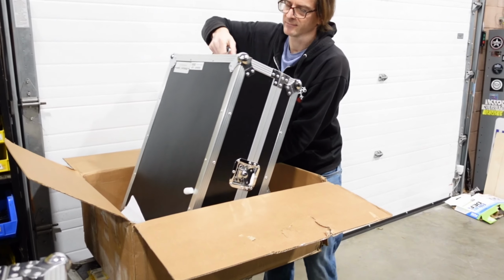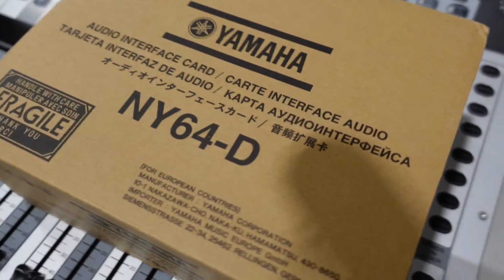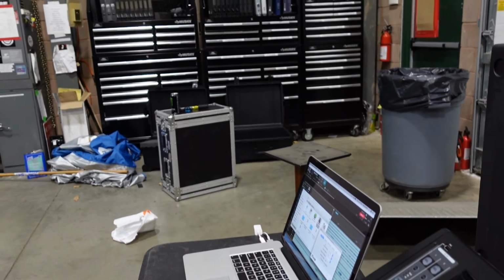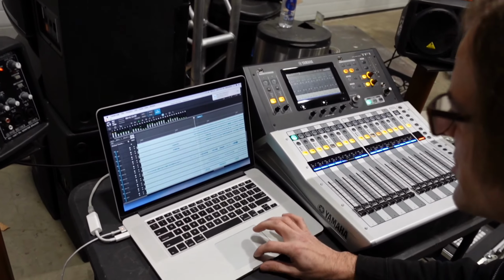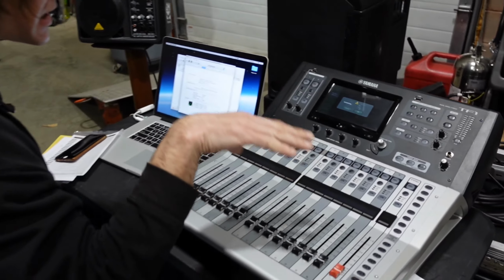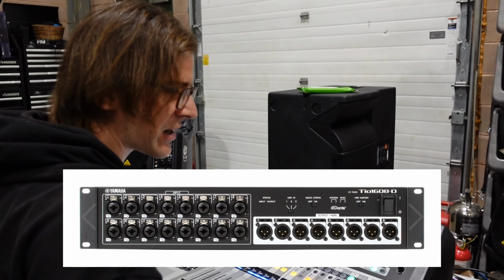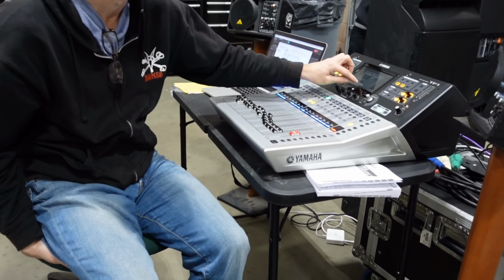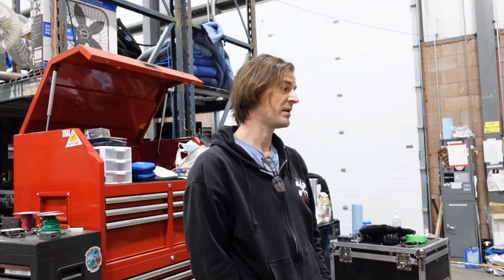s10e1 Yamaha TF1 Digital Console Unboxing, Set Up, First Impressions | Beat the Clock Challenge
We really needed a solid digital console with a small footprint for smaller corporate jobs, when our Yamaha CL5 would be overkill. You'd think M32r, or an X32 right? While we have carried those consoles before, Kay decided to stick with his favorite company. Today we unbox, set up, and give our opinions on the Yamaha TF1 digital console.

Today's a long one, at least by our standards, so here ya go.

0:00 - Vintage intro/Ted Intro
0:51 - Console Unboxing/Kay's explanation
3:47 - Unboxing Dante Card
5:14 - Yamaha VS Digico scenarios/Missing studio monitors
7:51 - Grunie Yamaha jokes/Kay reacts
9:23 - Setting up console/Troubleshooting Dante
13:20 - A simple console/Kay's initial first take
16:30 - Kay's second take/Why he chose this over M32R
19:46 - FX button/Vintage Yamaha outro